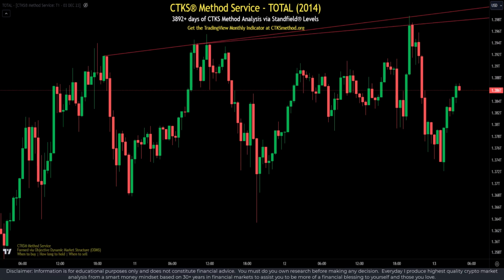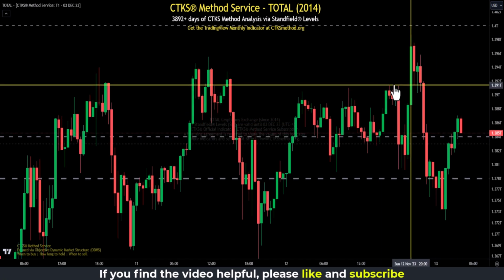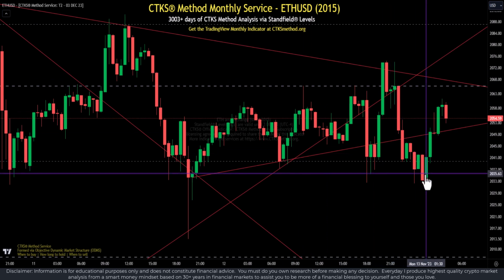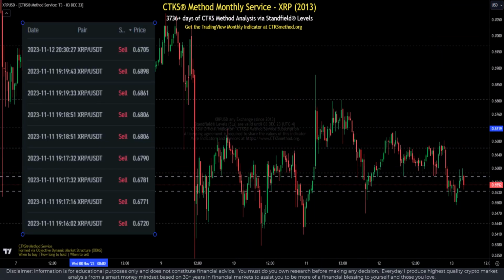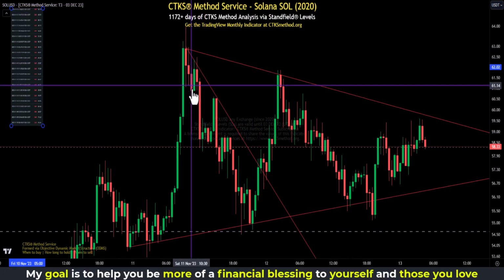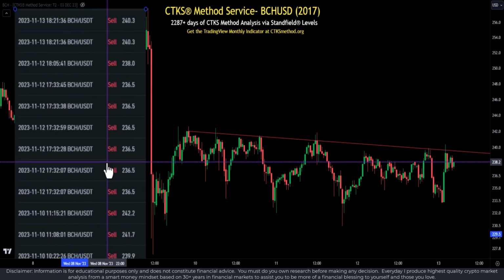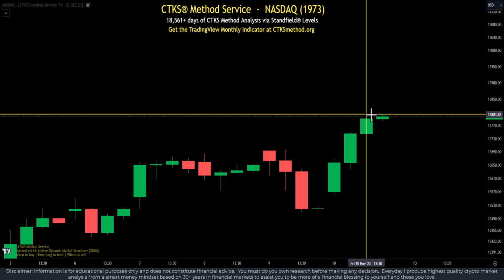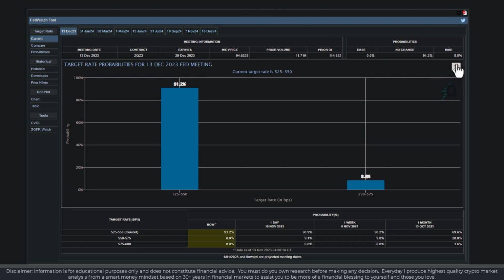Support & Resistance Secrets + Trades [CTKSMethod]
The key to your success in financial markets is a better understanding of support, resistance, price reality, and structural levels. CTKSMethod TOTAL ETH XRP DOGE SOL LTC BCH SPX NASDAQ DXY GOLD OIL ++

Official CTKS NFT:
👉  KenFT: